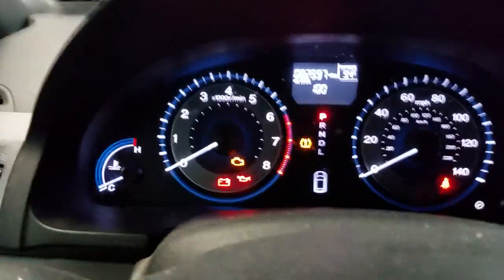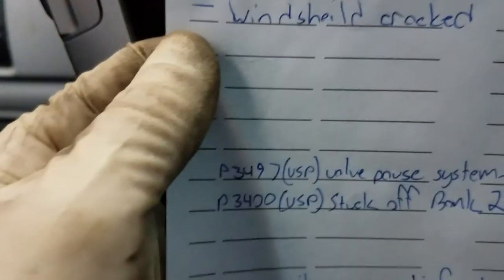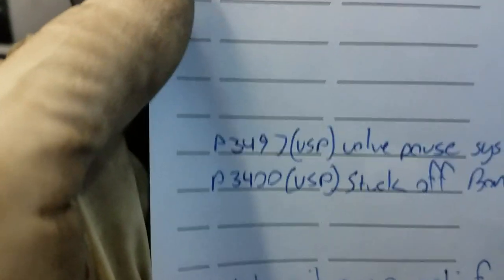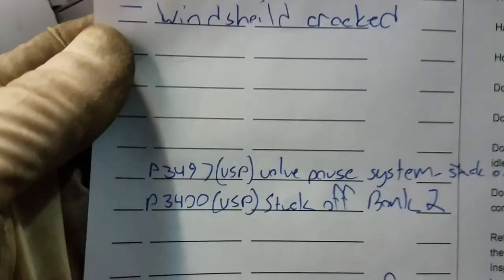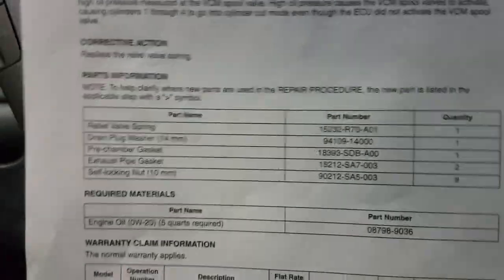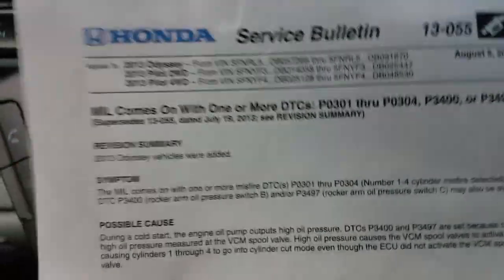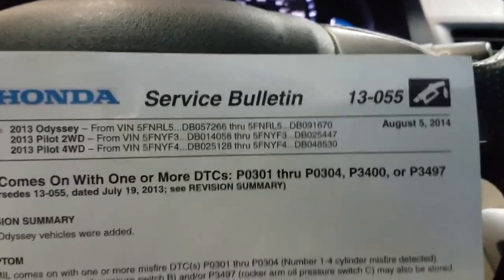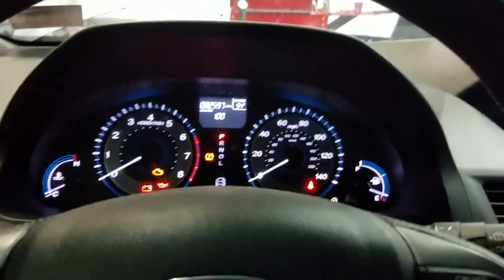P3400 P3497 Valve pause system stuck off ( Try this First )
Honda setting code P3400 and P3497 valve pause System stuck off both Banks. If these codes set in your Honda and you have a check engine light on before spending any money I would recommend changing the oil and clearing the codes. If the check engine light and codes come back on I would bring it in to get professionally checked out or see if you can get it covered under warranty as per service bulletin 13-055